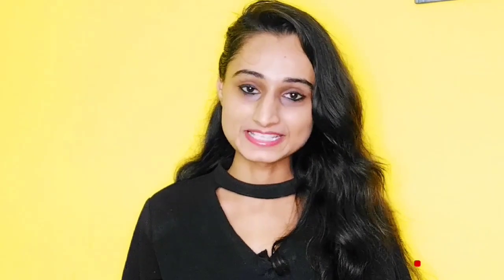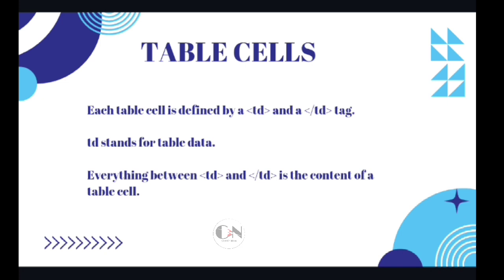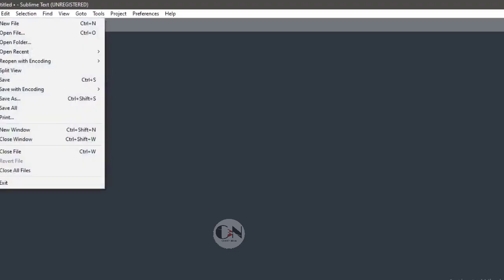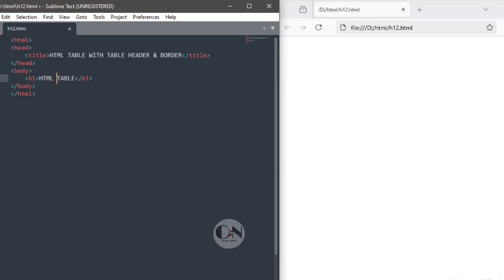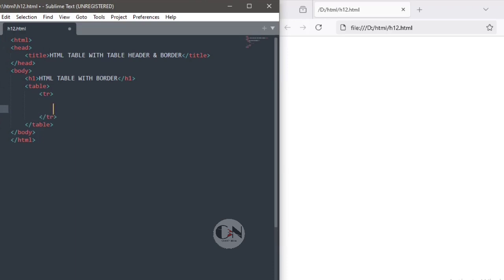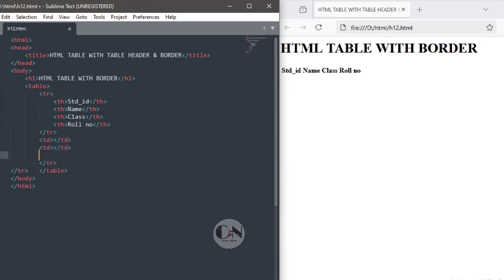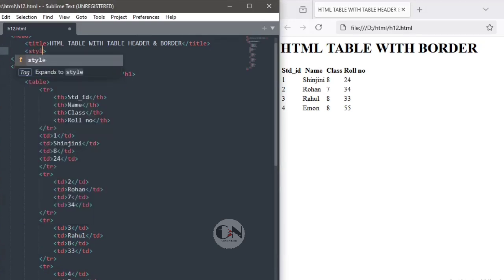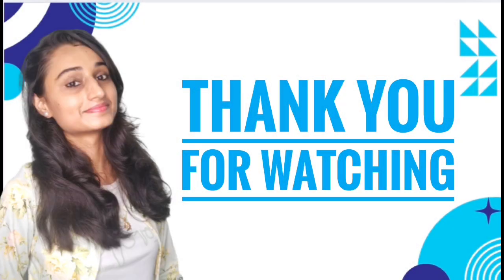Html table with Table Header & border collapse || HTML TUTORIAL|| Code With Neha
In my last video of html series I have discussed about lists in html
Today I am going to discuss about tables in html

HTML Tables

HTML tables allow web developers to arrange data into rows and columns.

A table in HTML consists of table cells inside rows and columns.

Table Cells

Each table cell is defined by a td tag.

td stands for table data.

Everything between (opening and closing td) is the content of a table cell.

Table Rows

Each table row starts with a tr and ends with closing tr tag.

tr stands for table row.

Table Headers

Sometimes you want your cells to be table header cells. In those cases use the th tag instead of the td tag:

th stands for table header.

Let's us apply this practically

Open text editor
Save a file with html extension
Keep the text editor and browser side by side to check the progress

Starting with the basic tags in html
Within body tag
H1 tag for the heading
Followed by opening and closing table tag

Within table tag
Opening and closing tr tag which represents rows of a table

Within opening and closing tr tag
Opening and closing th tag for table  heading

Similarly to fill up the datas within the table

Using tr tag
Within tr tag td tag which again fills data within the table

To give a border to the table

Styling it with the help of style tag

Within style tag

You can see border is created but it's double stranded

So to make the border  single lined

Using another css property

Border-collapse:collapse;

Now you can see border is single lined

We will be discussing more about how to style border in different ways in my upcoming video

Hope you all will get some help from this video